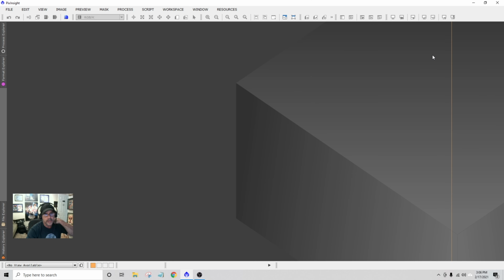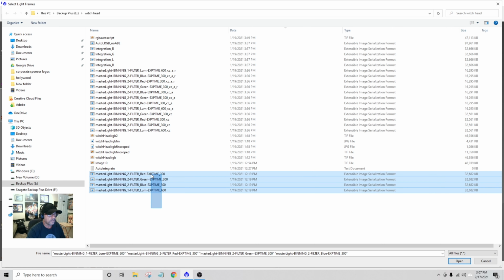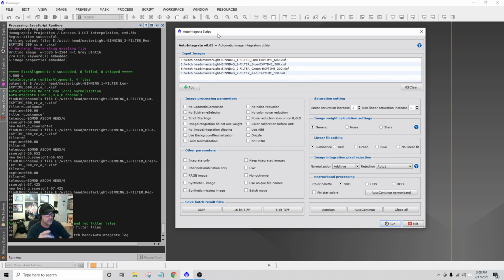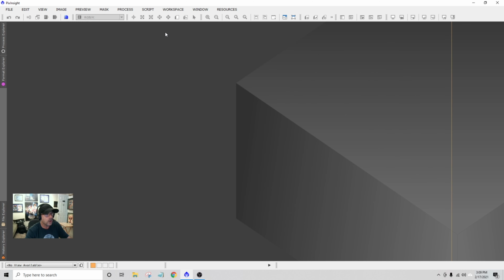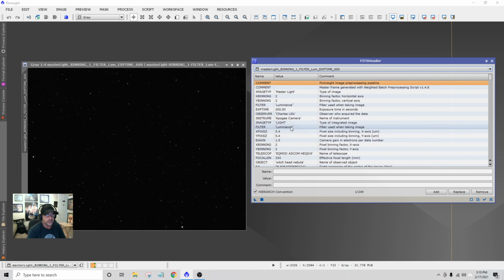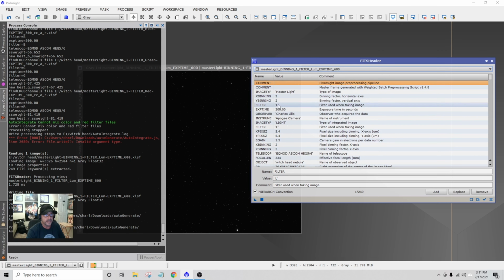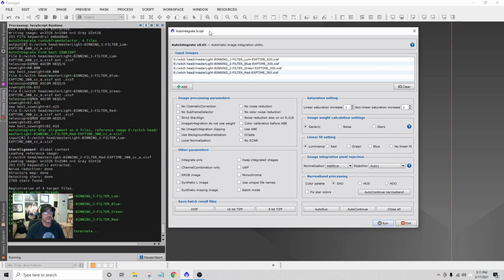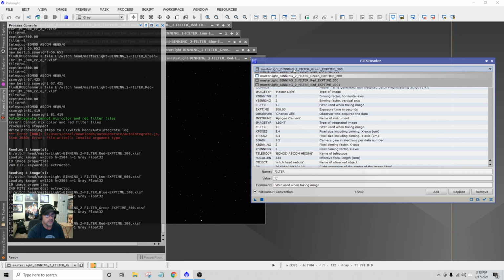Pixinsights Game Changing Script! Made for newbies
Pixinsight autointegration script can speed up your workflow and if your new to pixinsight it's a must.